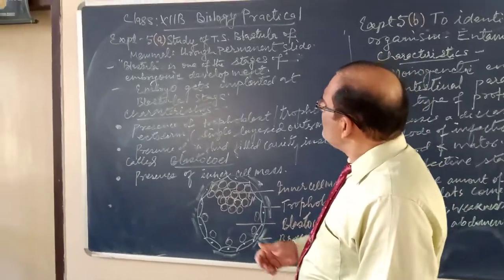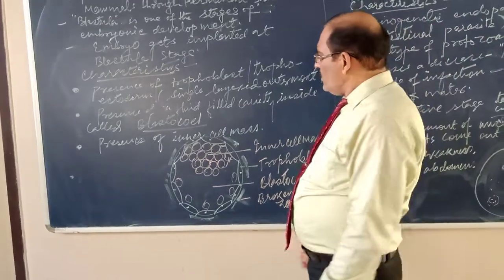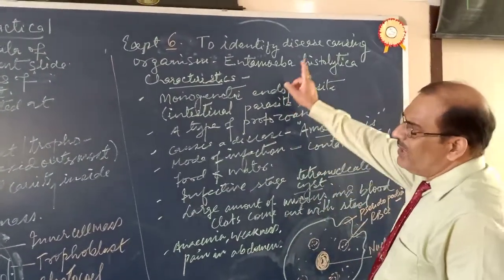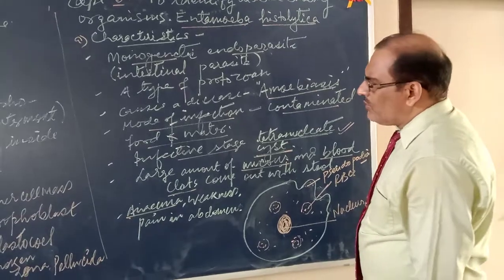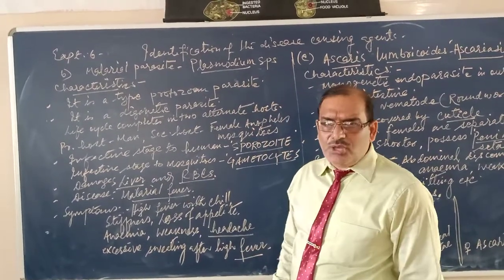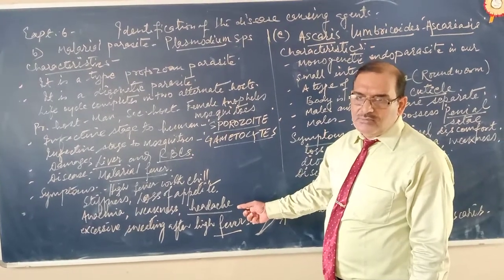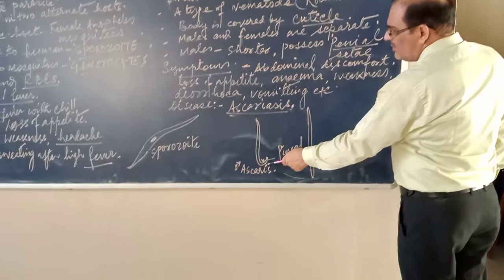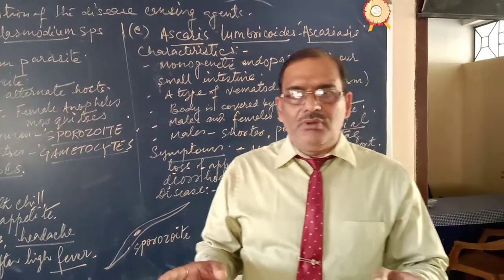class 12 Biology Experiment 5